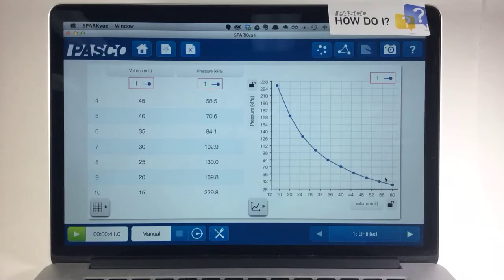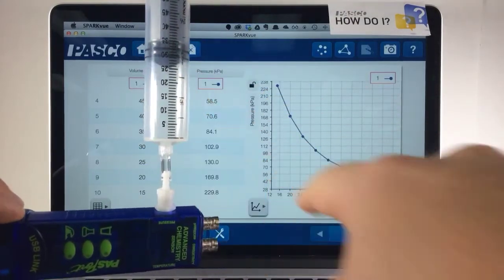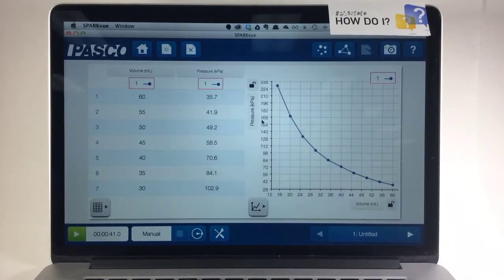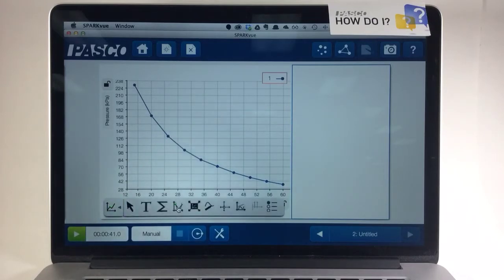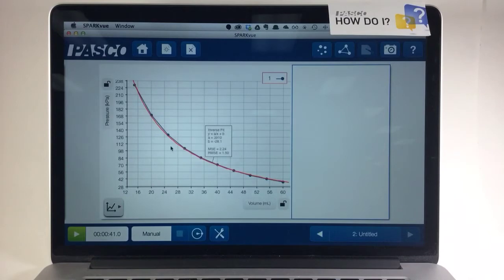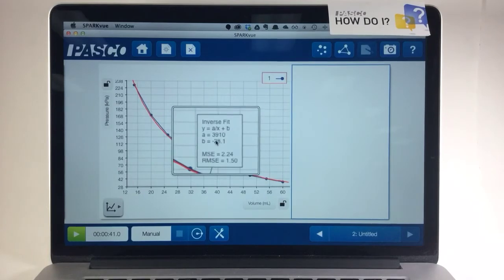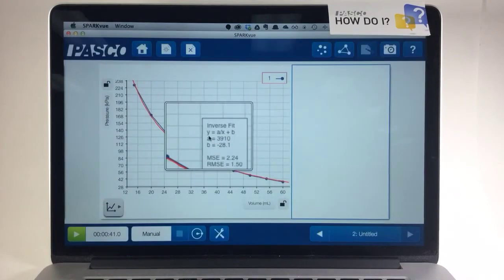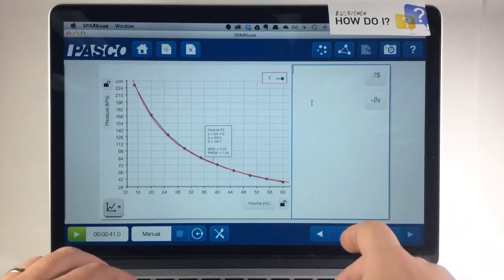Derive a Mathematical Relationship from Data (SPARKvue 2)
How do I determine a mathematical relationship between my measurements in SPARKvue?